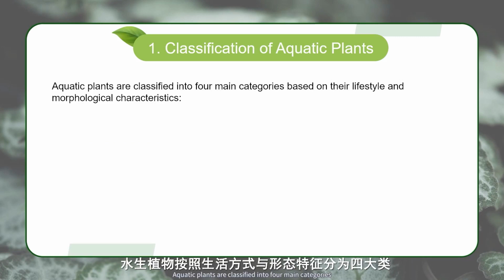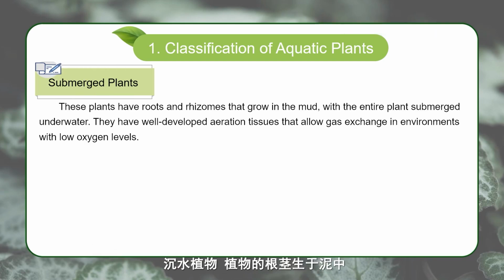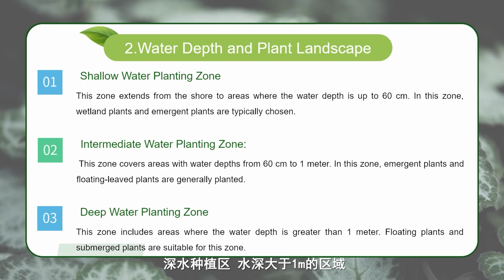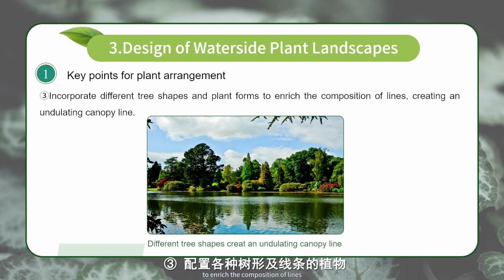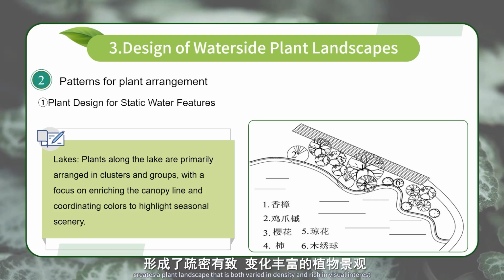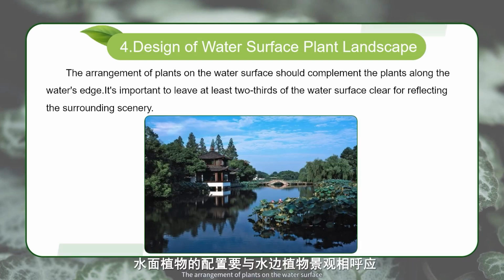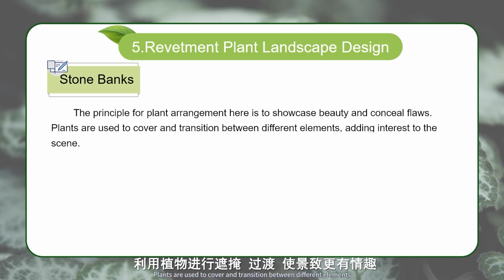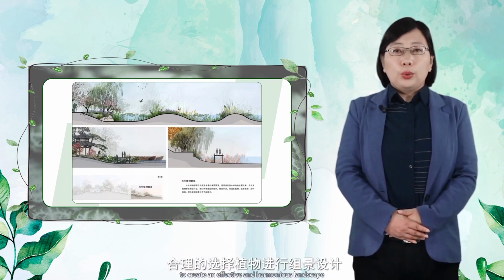4 3Garden Plants and Water Features Design 1